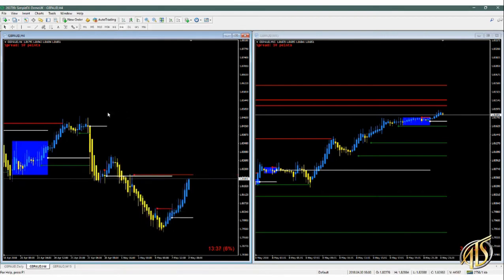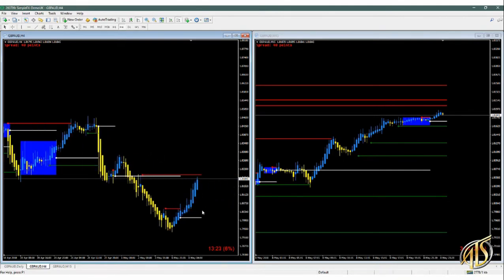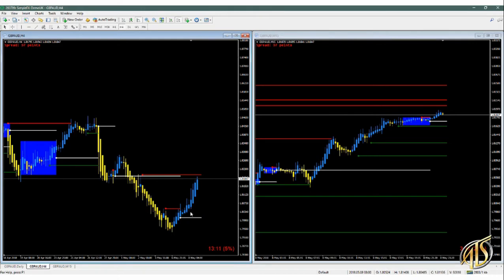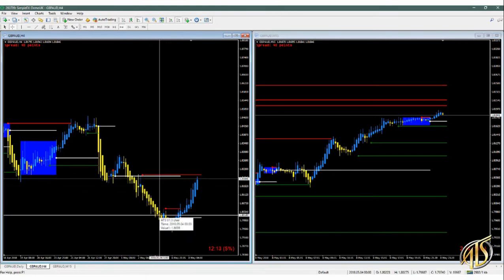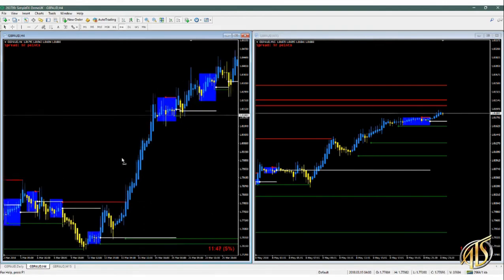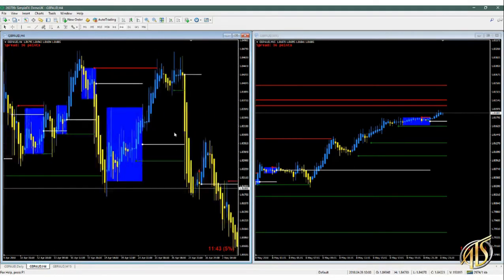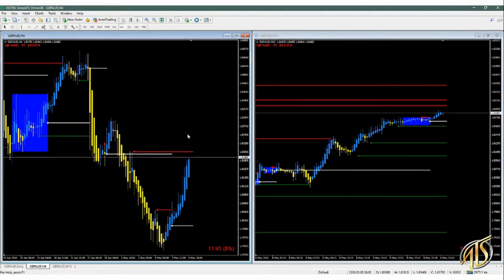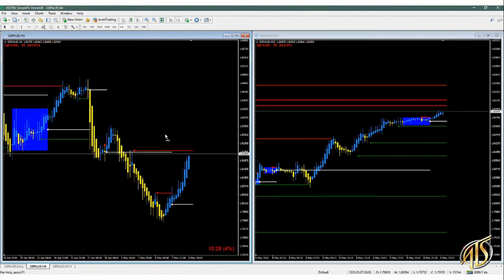17 Step 1 Timing Market Volatility